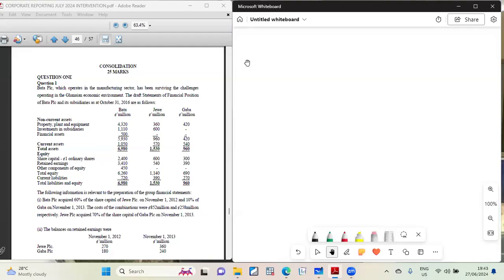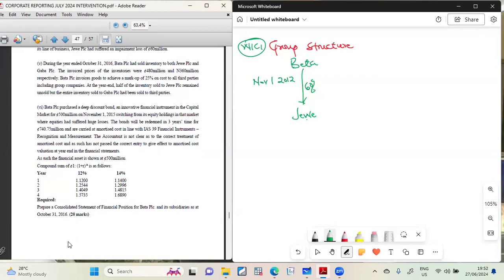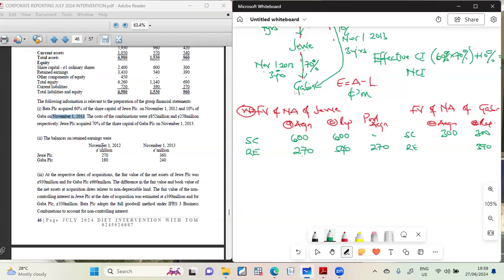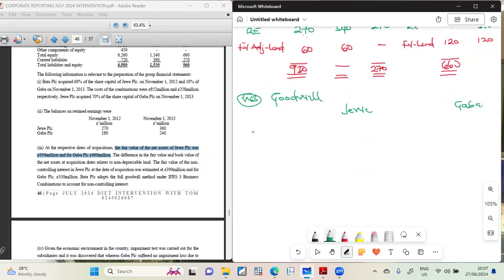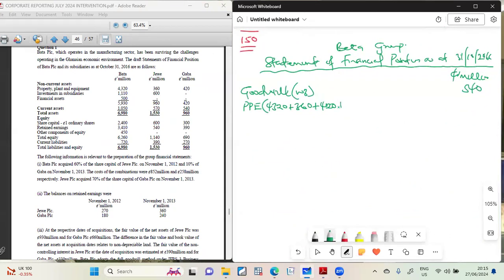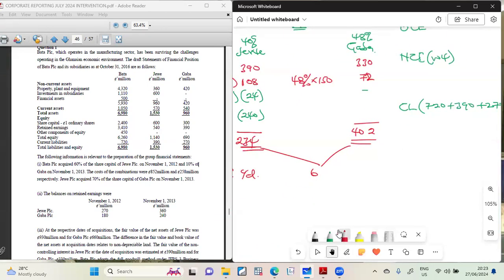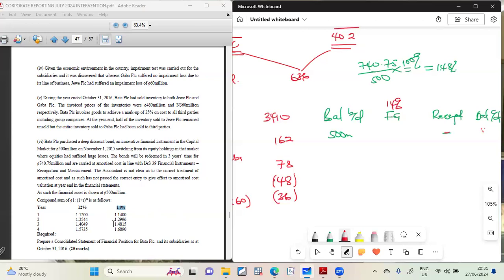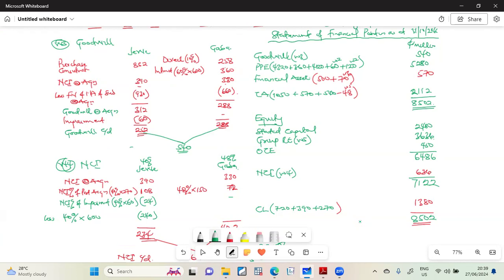Complex Groups Structures Part 3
This is an interactive video to get you used to dealing with Complex Groups consolidation questions